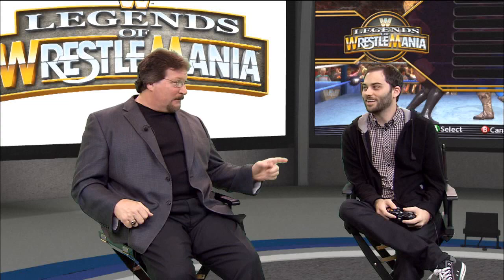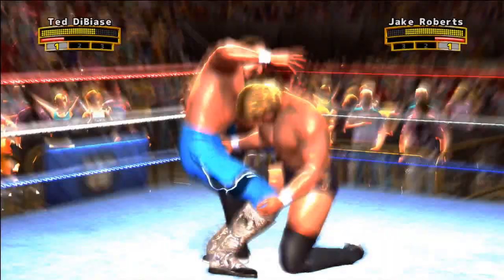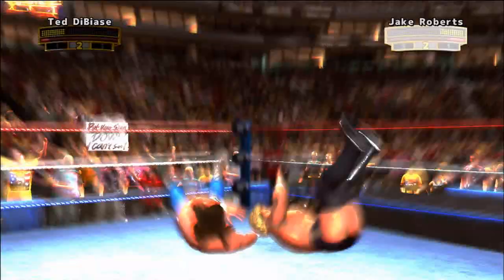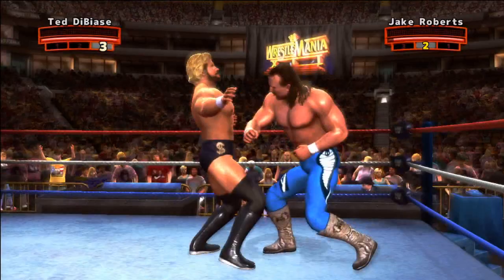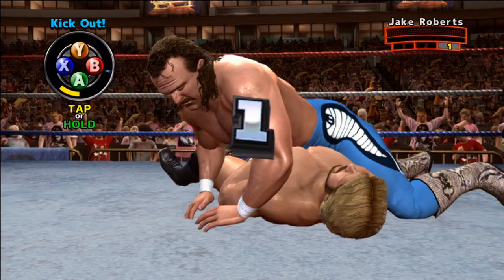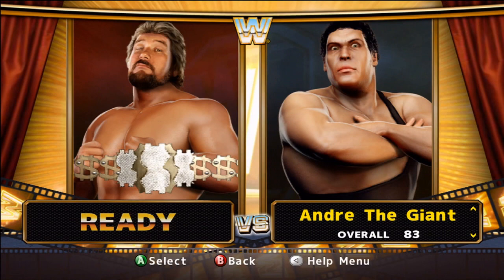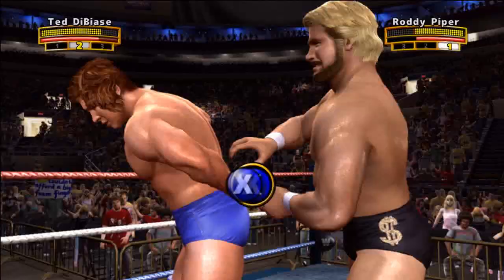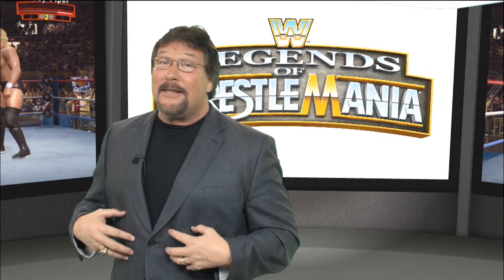Legends of Wrestlemania Video Preview featuring Ted DiBiase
Ted Dibiase aka The Million Dollar Man comes by he GameSpot offices in San Francisco to talk about his role in the new game, then calls out his newest opponent, the recession.